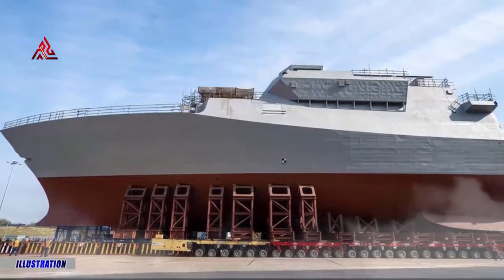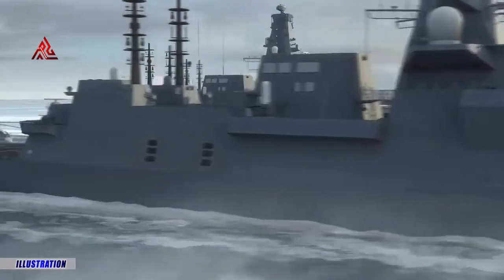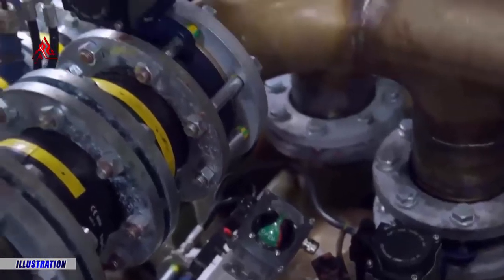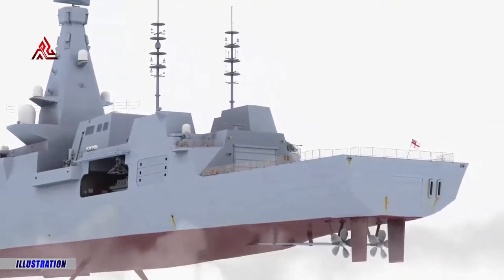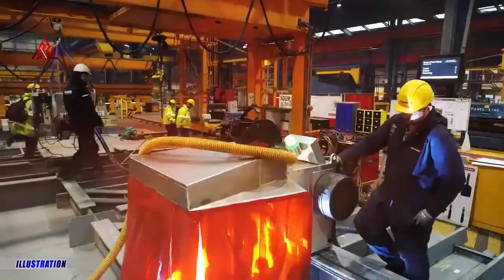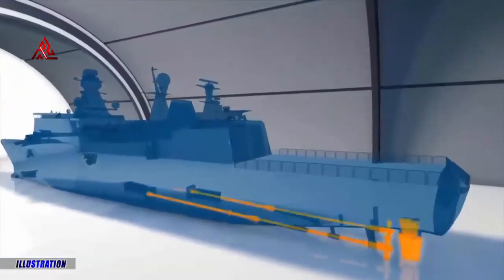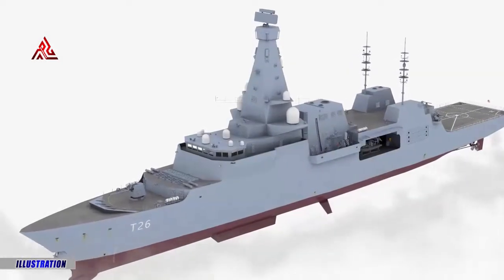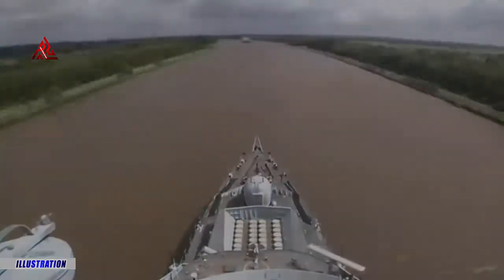Fantastic to See! The Newest of UK Navy's Type 26 Takes a Bow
The bow of HMS GLASGOW, the first City Class Type 26 frigate being built for the Royal Navy, has been rolled out of the build hall at our BAE Systems shipyard on the River Clyde.